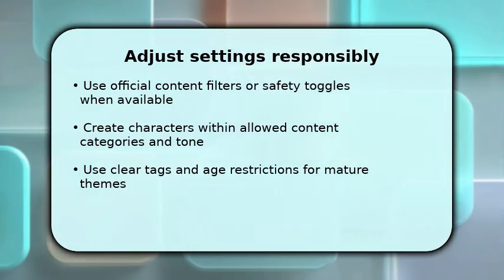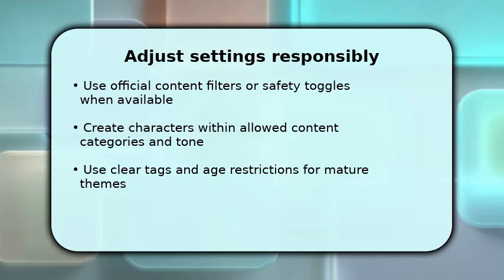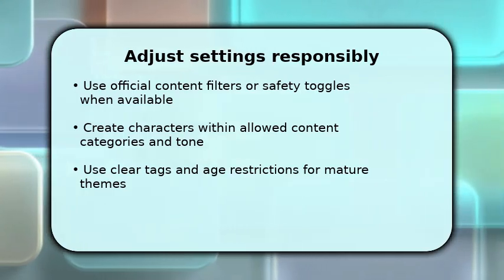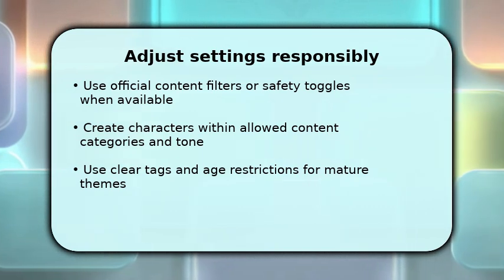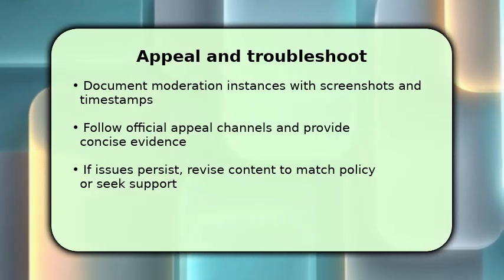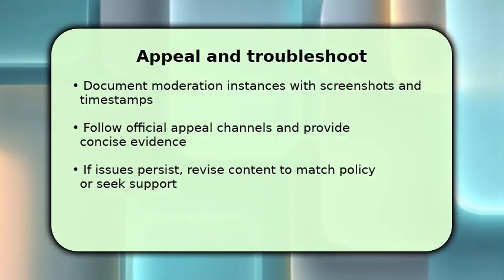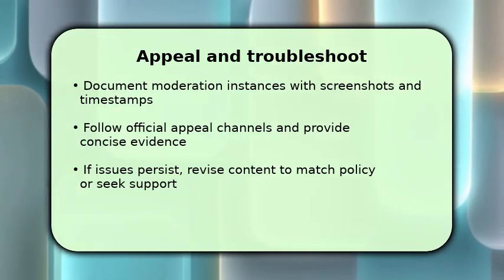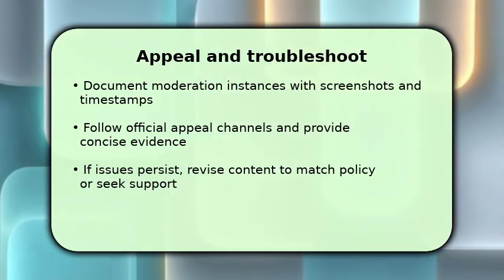How to Disable Censorship in Character Ai - Step by Step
Discover the essential steps to disable censorship in character AI on your devices. This comprehensive guide walks you through each phase, ensuring a clear understanding of privacy settings and content control.